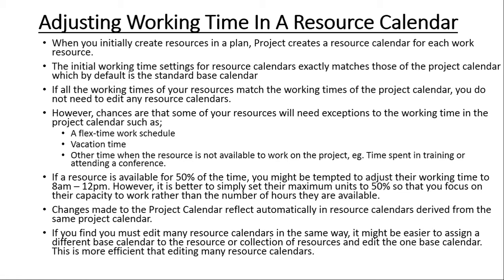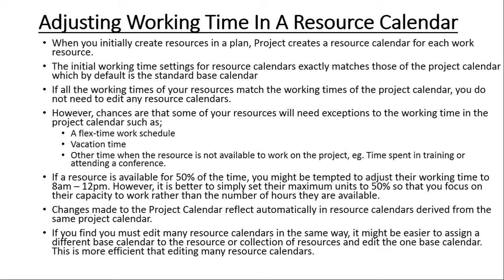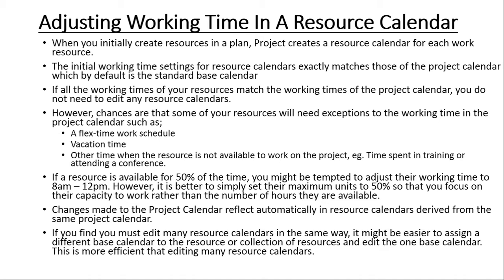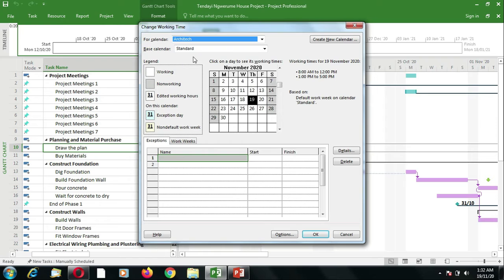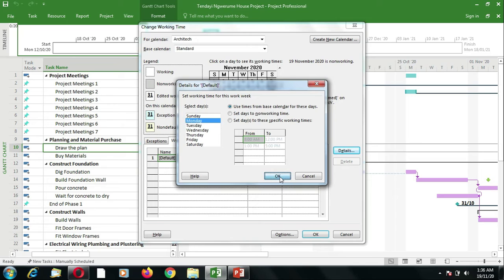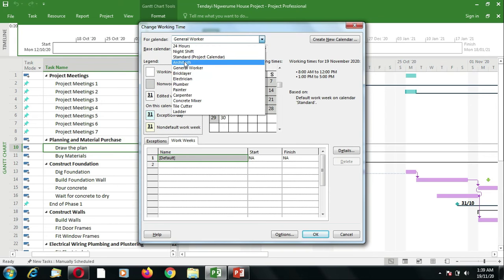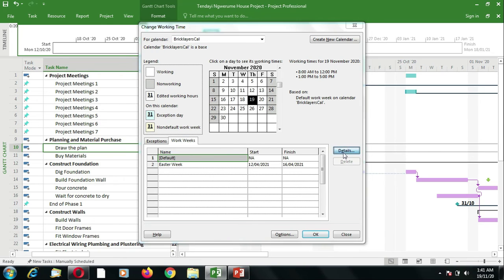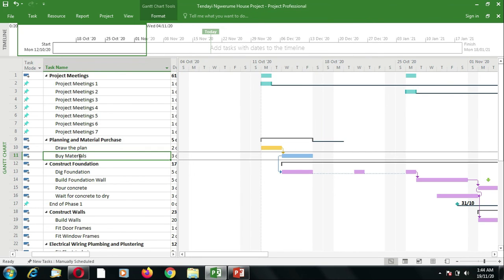Tendayi Ngwerume - Project Module17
Adjusting Resource Calendars